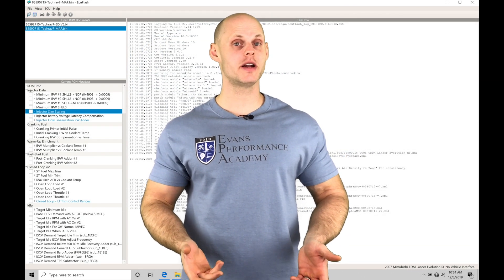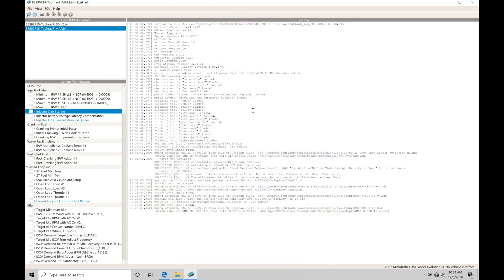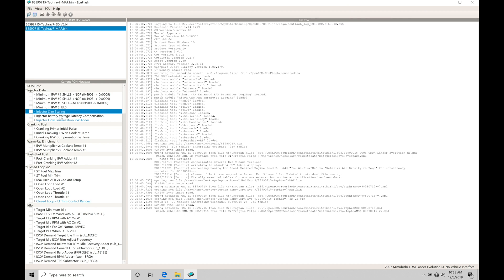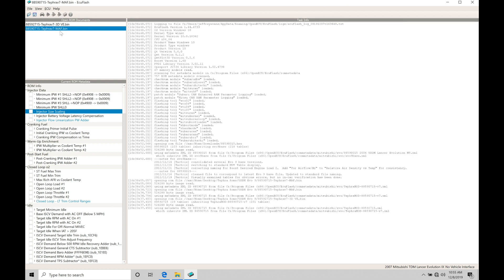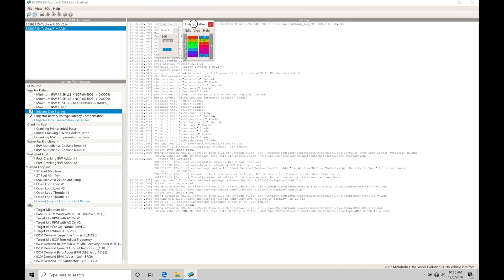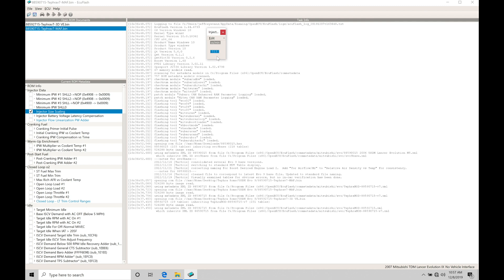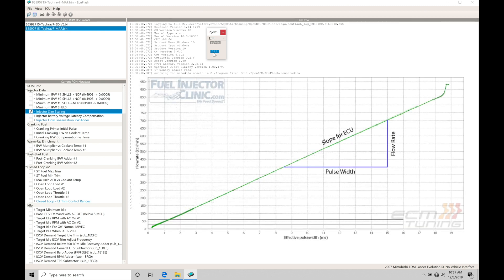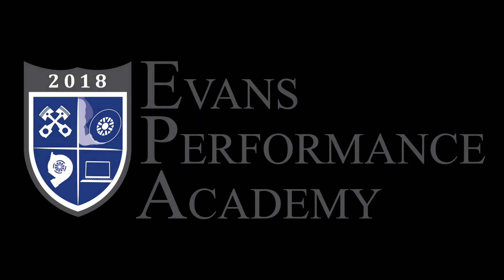Ecu Flash Training Course Part 6: Fuel Injector Data & Programming | Evans Performance Academy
Ecu Flash Training Course Part 6: Fuel Injector Data & Programming goes through how the fuel mass calculation gets turned into a fuel injector pulse-width to deliver the precise amount of fuel needed during the engine's operation.  We learn what the core injector data tables represent and how to properly program them.